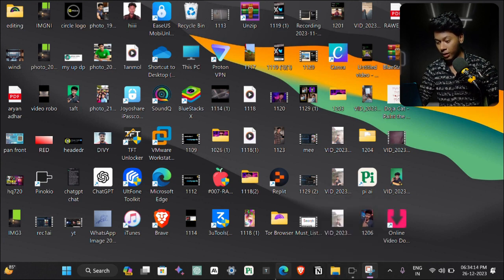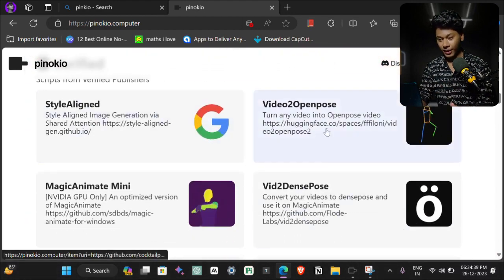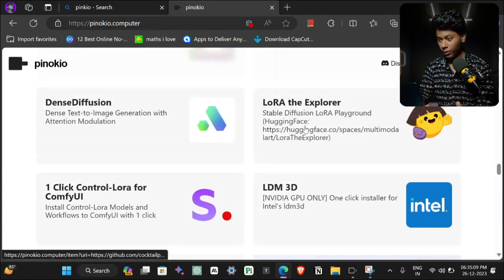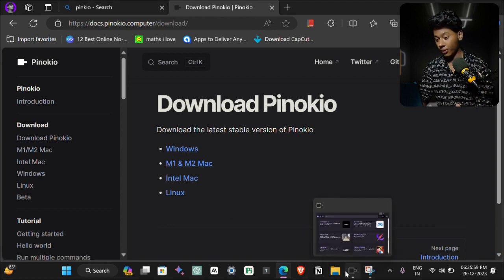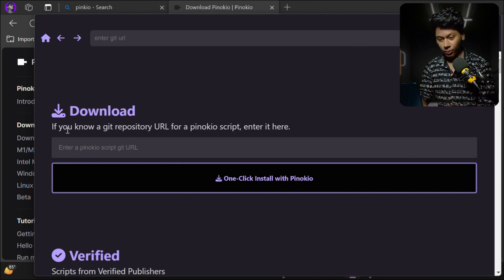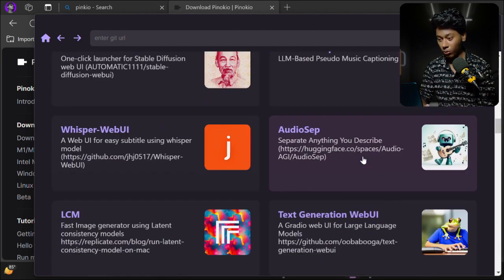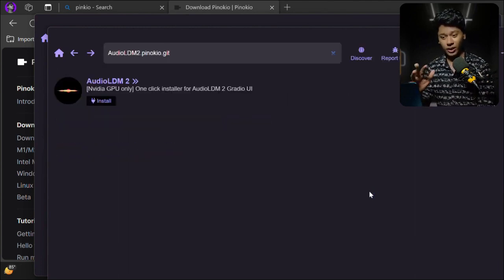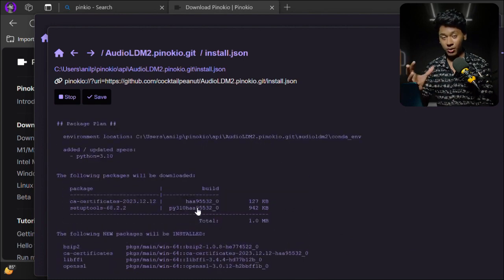HOW TO USE PINKIO Ai ALL IN ONE Ai